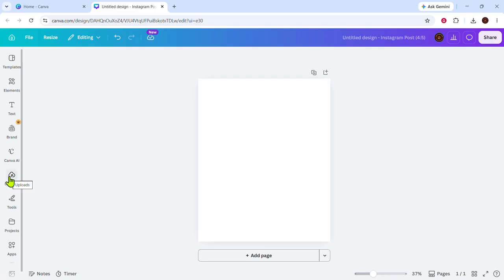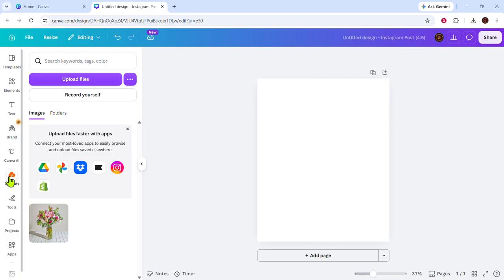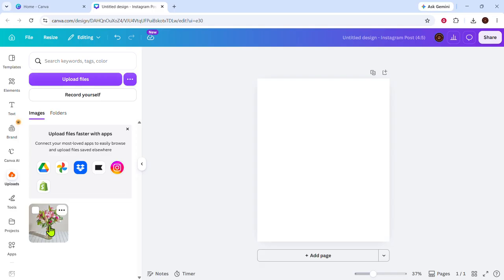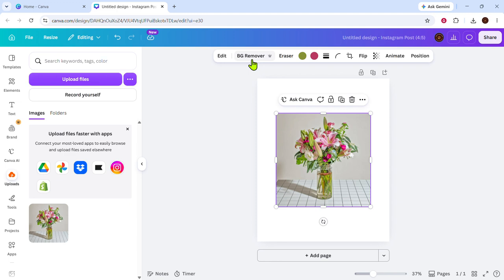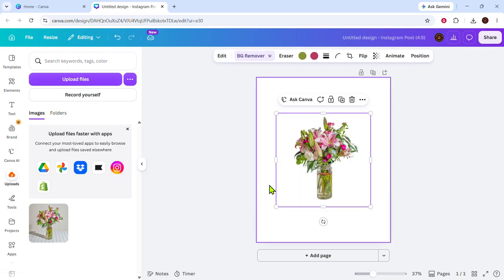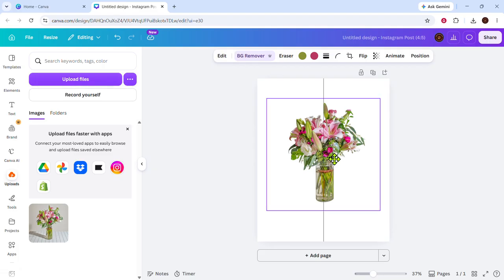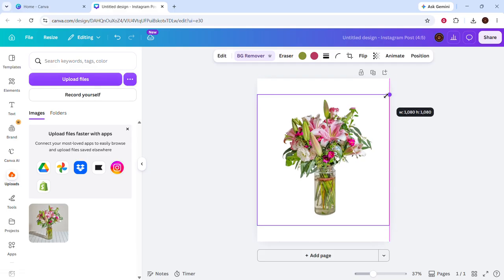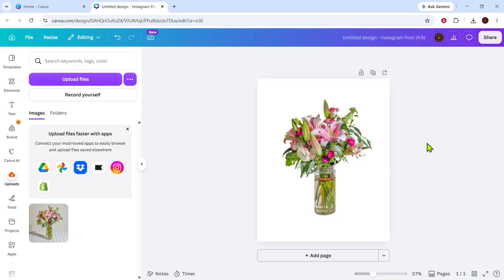How to Remove Background Pro (Easy Tutorial)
In today’s video, we cover how to remove the background from an image in Canva Pro quickly and easily. If you have Canva Pro and want to create clean, professional-looking designs, this step-by-step tutorial will show you how to use the Background Remover tool in just a few clicks.

In this tutorial, you'll learn:
✅ How to use Canva Pro's Background Remover tool
✅ How to remove backgrounds from photos in seconds
✅ How to refine and restore parts of your image for a cleaner cutout
✅ Tips for creating professional-looking graphics with transparent backgrounds

This beginner-friendly tutorial is perfect for anyone using Canva Pro to create YouTube thumbnails, social media posts, presentations, marketing materials, or any design that requires a polished, background-free image.